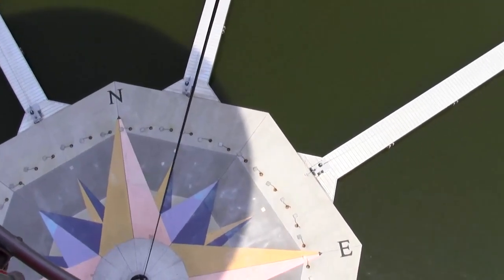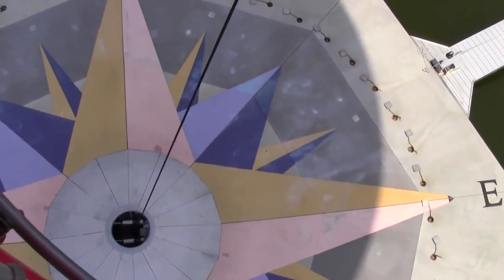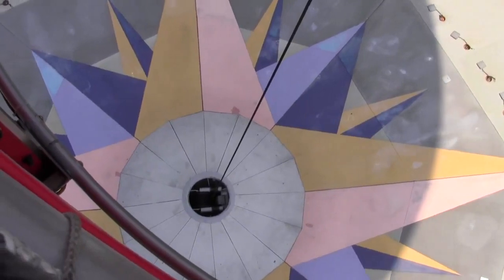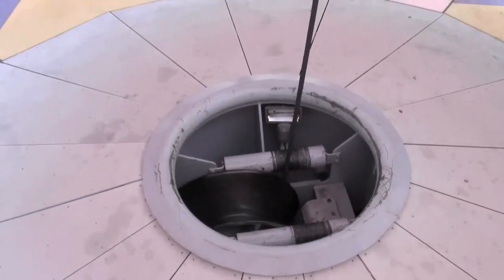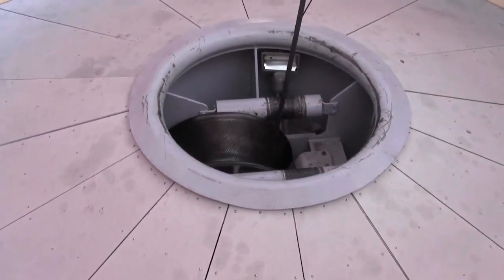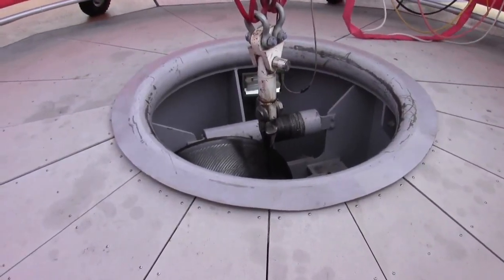Disney Balloon Ride & The Rigging Principles Behind It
- This video shows the descent from the Disney Balloon Ride in Orlando, Florida. The ride is hoisted with a 26 mm wire rope on a winching system with rigging attachments.

Here is everything that's covered in this video:

You are now seeing a view of our descent. You will see we are going to be landing here shortly. What a gorgeous ride this was, what a beautiful day this is.

We're being hoisted with a 26 mm Pizarro wire rope on a winching system on a big balloon. As you can see, we're going to be landing here shortly, and you can see the winch turning.

There's a little bit of wind today so we're going a bit left and right, or east and west, but I think we're going to be making a smooth landing here.

You can see the winch working as it is pulling us down for a very smooth, easy descent.

It's interesting to note that as phenomenal as this is, basic rigging and lifting principles are at work here as you can see the zinc core socket descending.